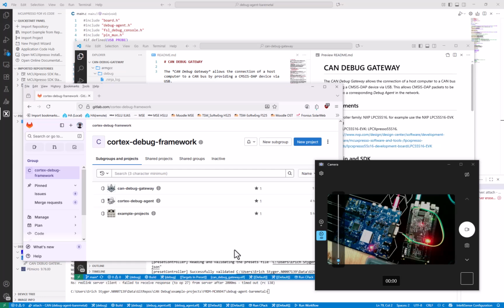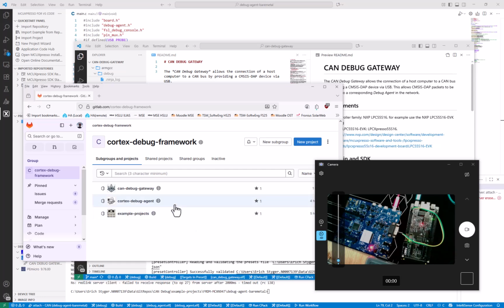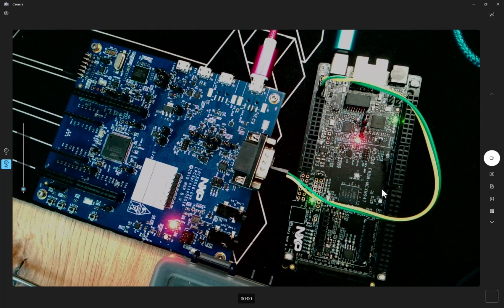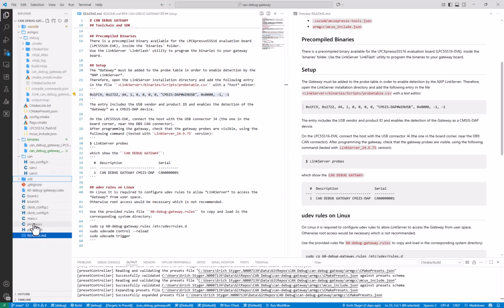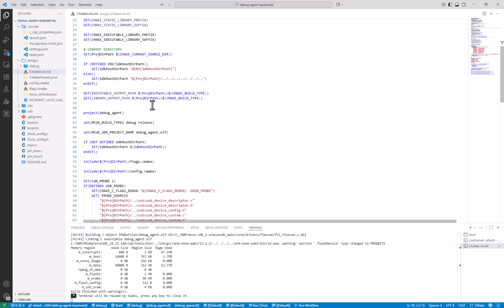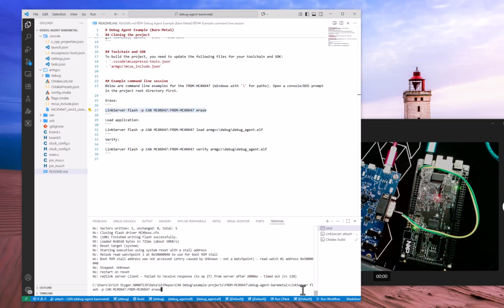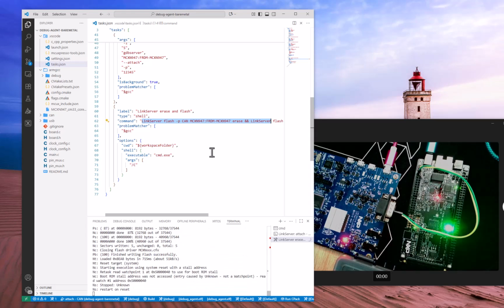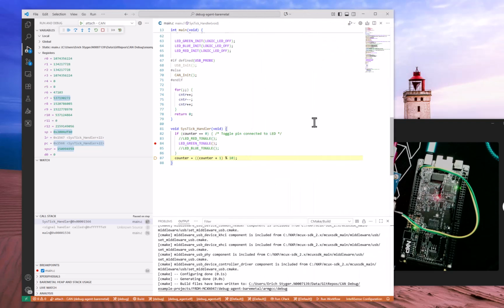Hardware Debugging over CAN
This is about a research project at the Lucerne University of Applied Sciences and Arts. An open source framework has been developed to enable hardware debugging for Cortex-M devices over a CAN (FD) network. With that framework, one can erase, program and debug devices on the CAN bus with CMSIS-DAP. The video shows the components used (NXP boards and LinkServer), from building, command line usage up to do debug the target device using Visual Studio Code.